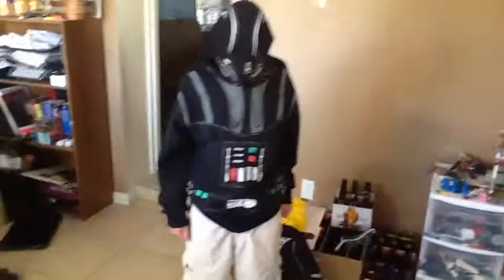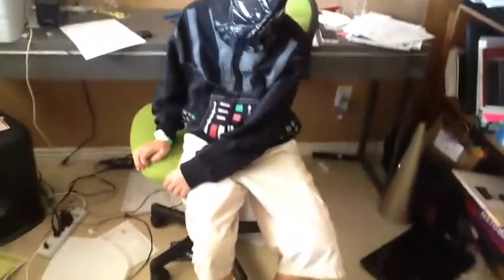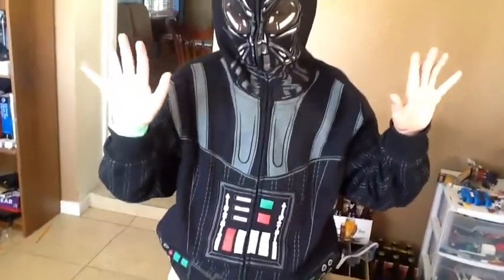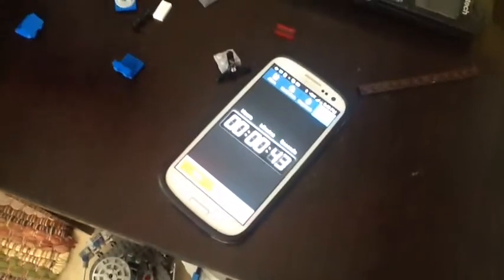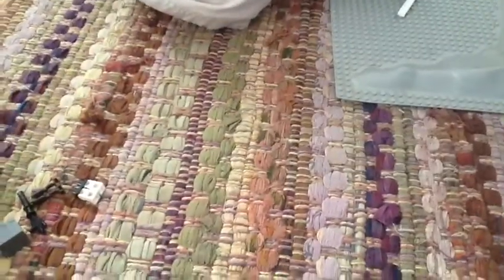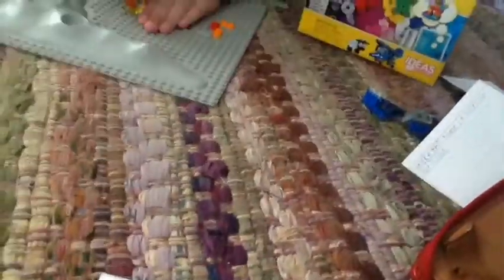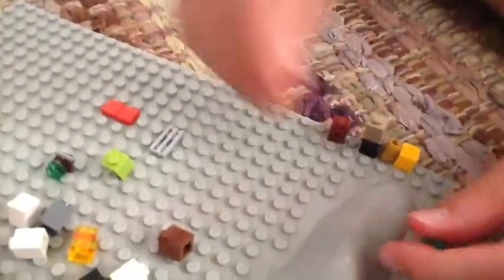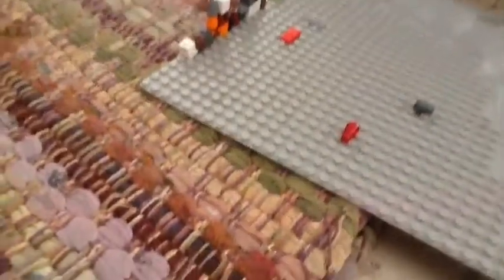The Lego challenge